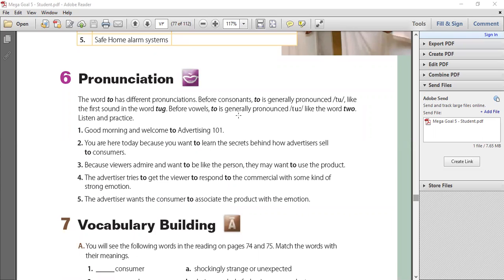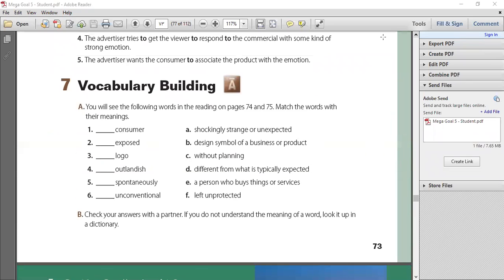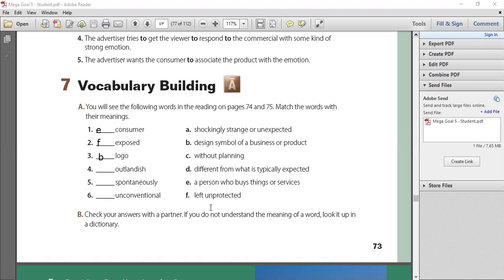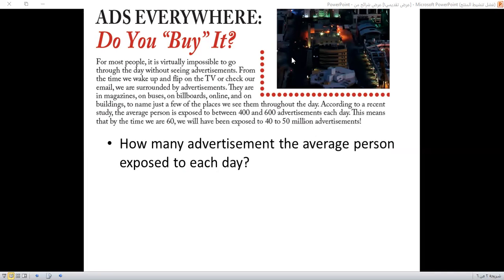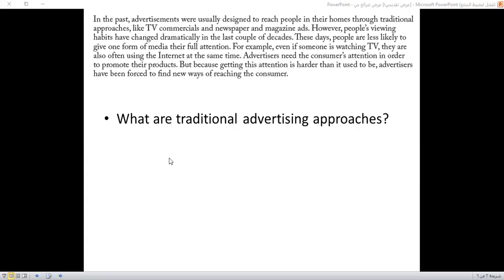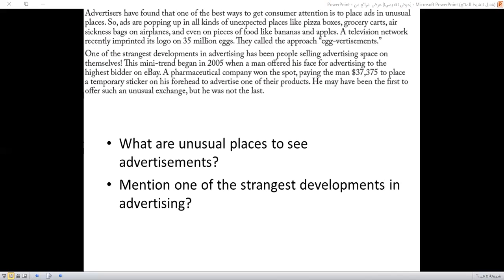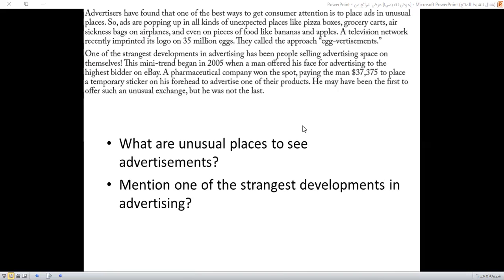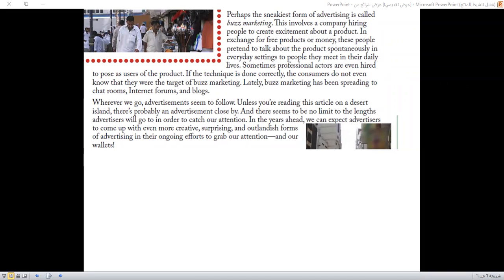Unit5-Do you really need it? page74&75